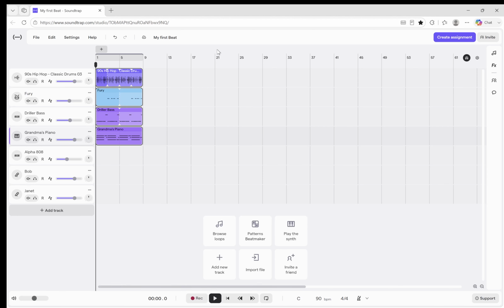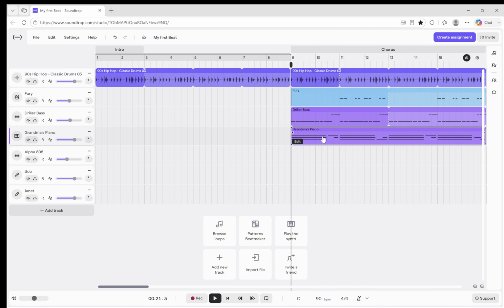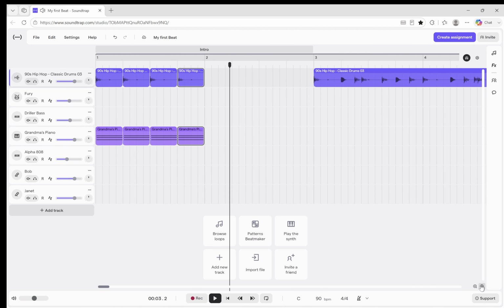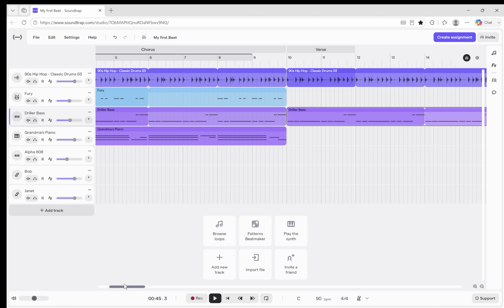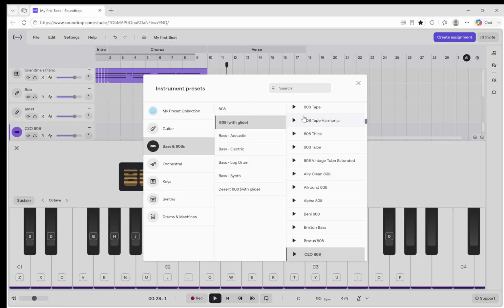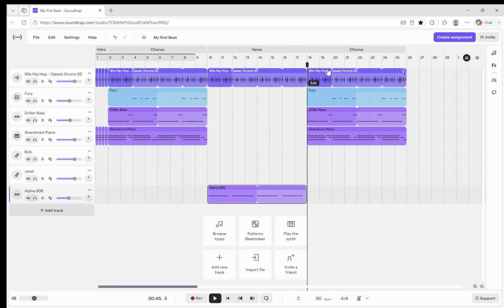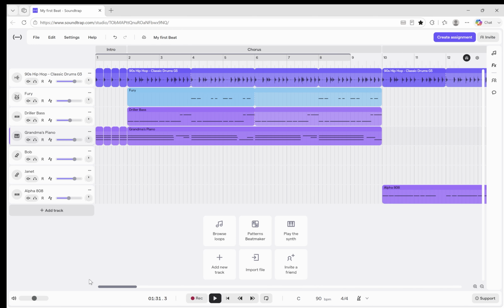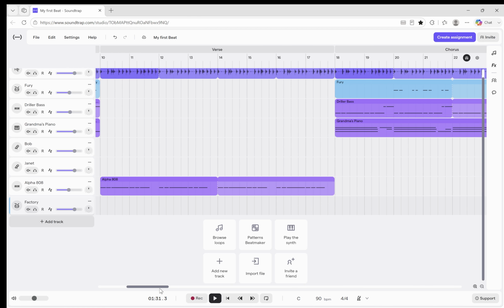How to Create, Copy, and Paste Sections and Tracks in Soundtrap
Hot Keys:

Ctrl E to Split Regions

00:23 How to Add a Section